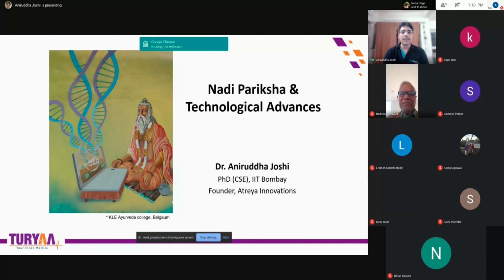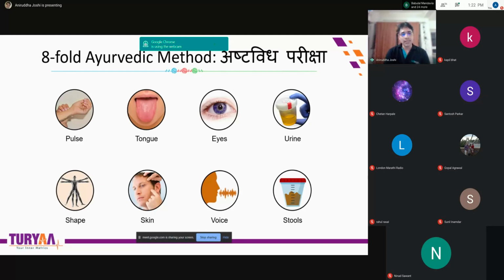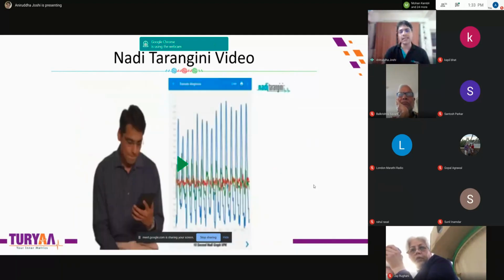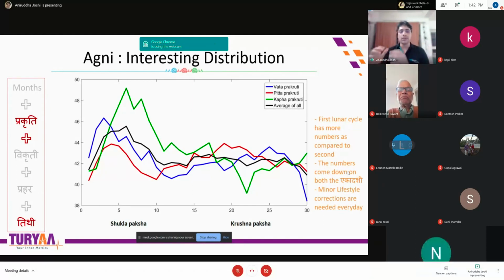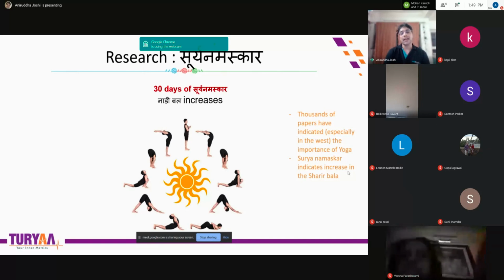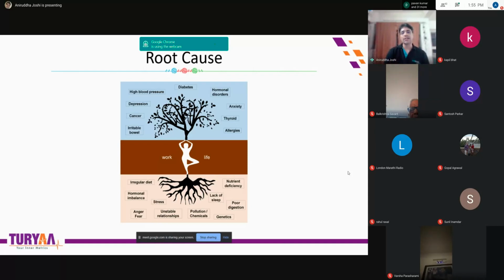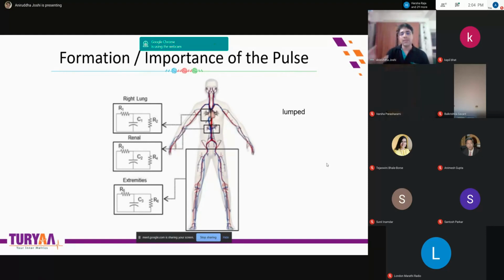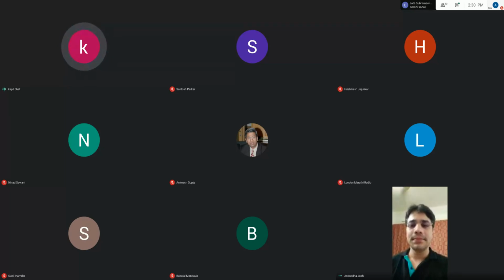Turyaa Detailed Information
TURYAA
- Prakruti (Ayurveda)
- Prakruti through Nadi parikshan
- Theories of Formation / Importance of the Pulse
- Technological advances (Atreya Innovations)
- Research Outcomes
- Favourable timing for Tech in Ayurveda is now (digitalayurveda)